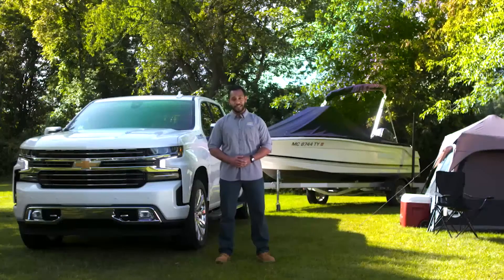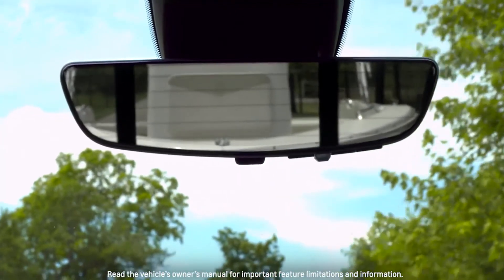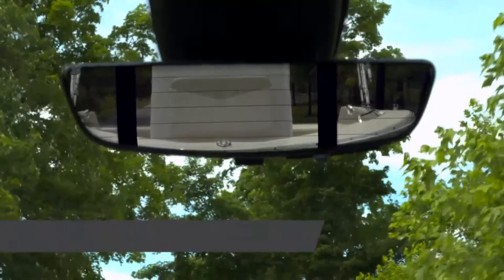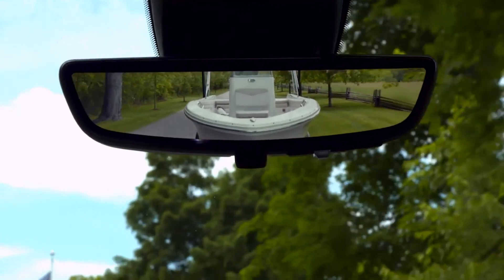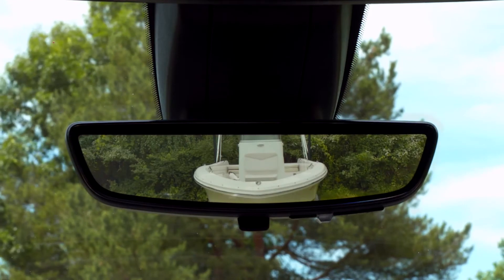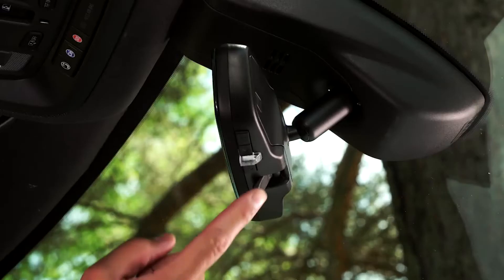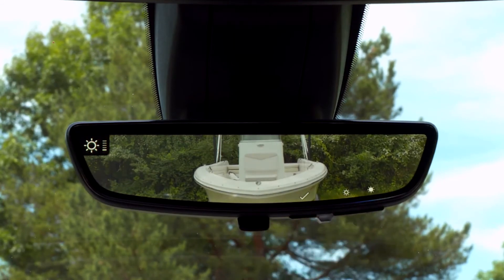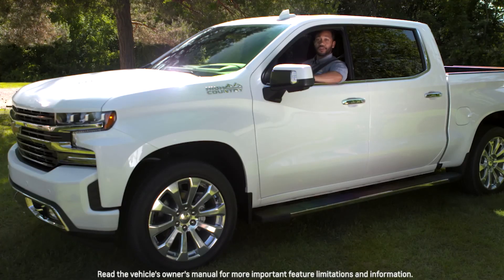Chevrolet Silverado 1500 | How-To: Rear Camera Mirror | RMP Chevrolet Regina, SK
The All-New Silverado features a high-resolution camera that allows the rearview mirror surface to double as a video screen.  This technology provides the driver with a wider, less obstructed field of view behind the vehicle when compared to a traditional mirror. Rear Camera Mirror adjustment options include brightness, zoom and tilt views.

To learn more, speak with a Chevrolet Product Expert by calling or visit in person at Albert Street South at Hwy 1 & 6, Regina.